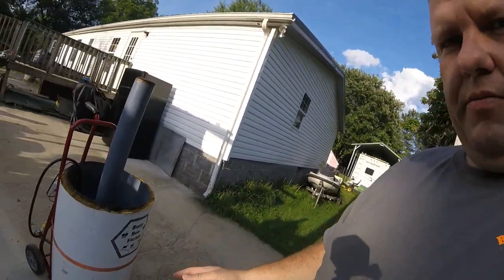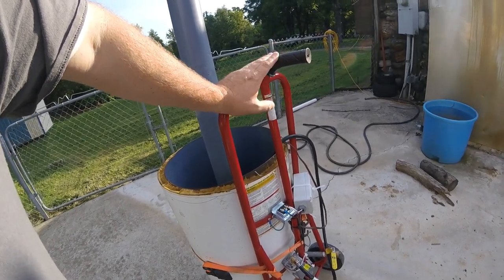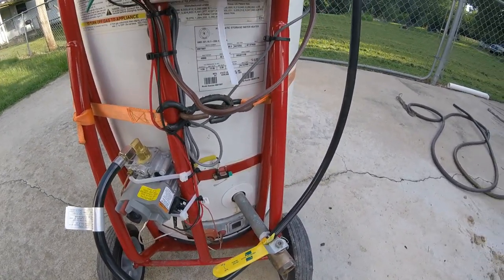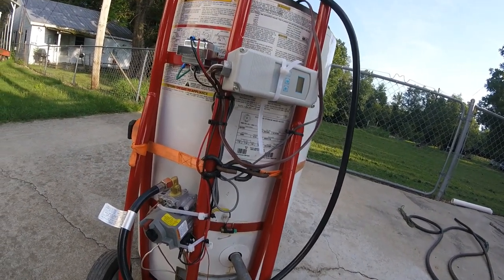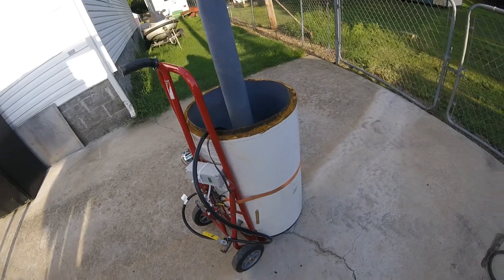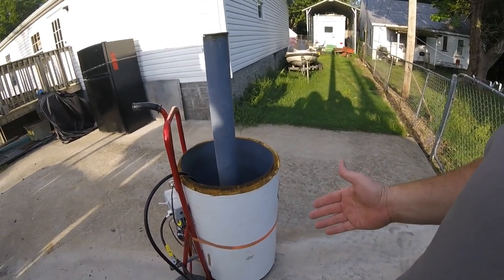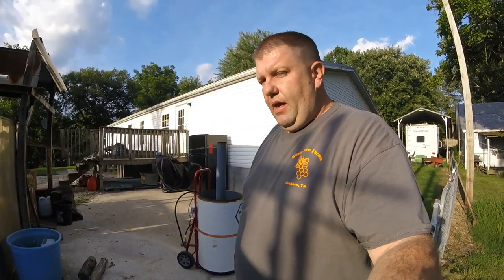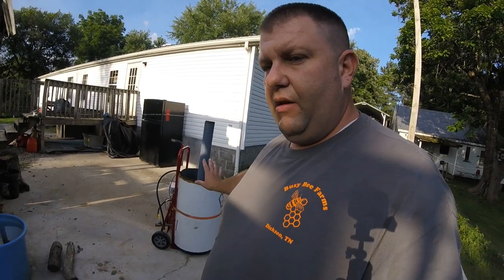How did we build our Chicken Scalder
This is an Overview of how I built my Automatic Temperature Controlled Portable Chicken Scalder.